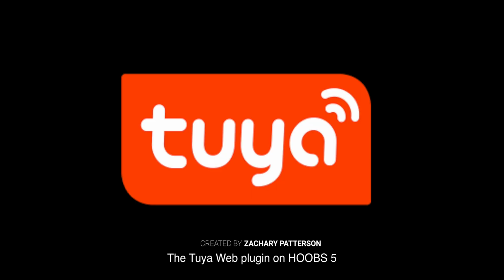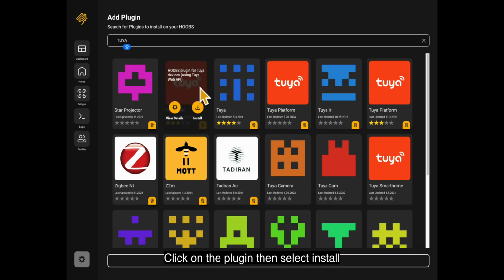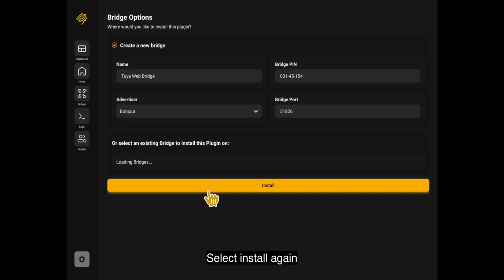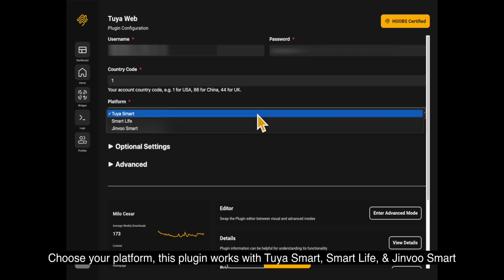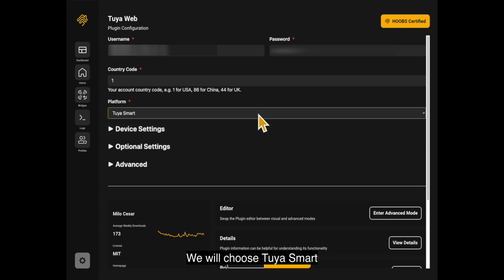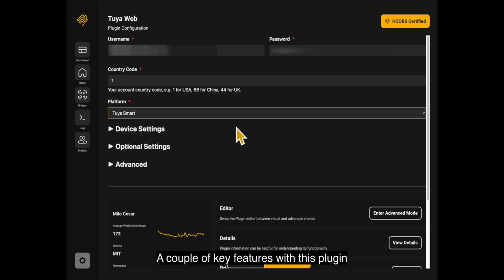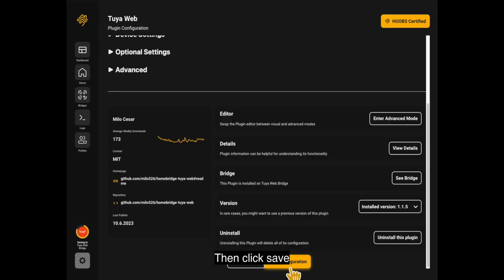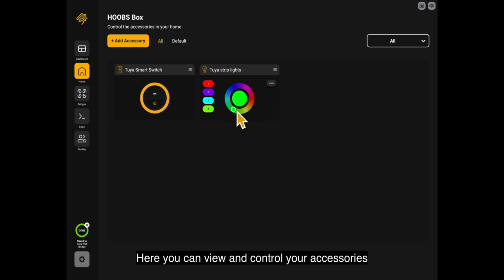HOOBS™ 5 - Plugin - Tuya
HOOBS™ makes smart accessories compatible with your favorite ecosystem. Whether you prefer Apple Homekit™, Google Home™, or Amazon Alexa™, you’re unlikely to find compatible accessories and services that all work together nicely under one roof.

THE DIY SMART HOME SOLUTION